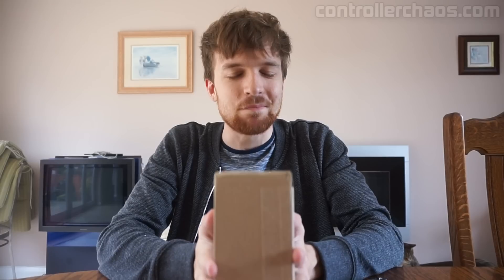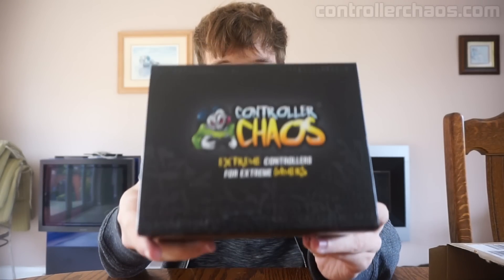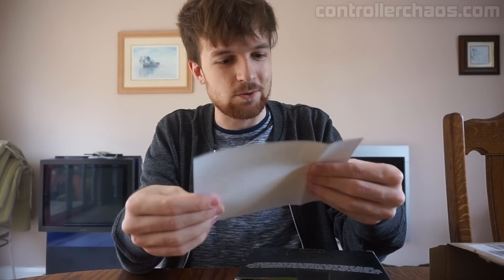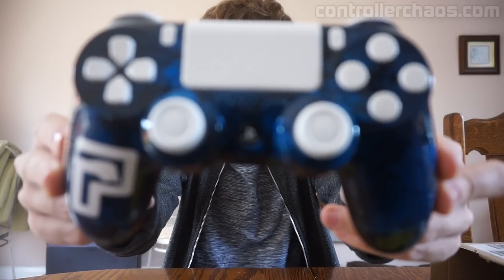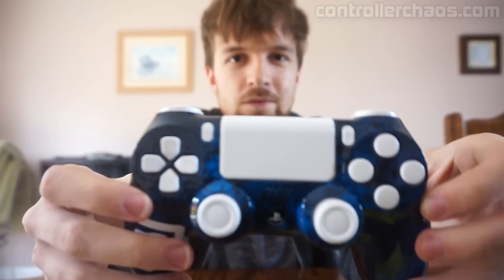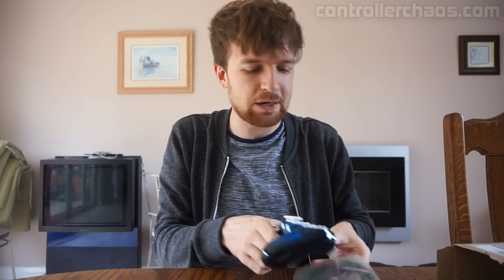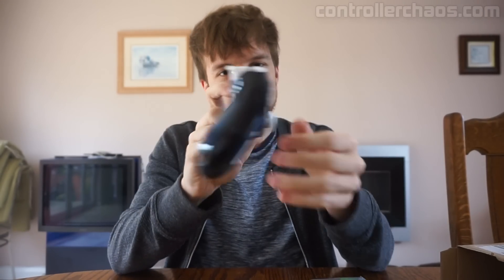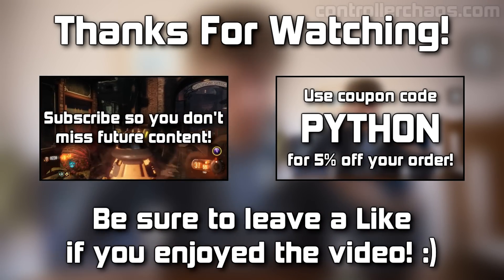COOLEST Controller I've EVER Owned! | PythonGB Controller Unboxing! (ControllerChaos)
● ControllerChaos - Providers of custom and modded PS3, PS4, Xbox 360 and Xbox One controllers!

The friendly folks over at ControllerChaos kindly offered to sponsor me my very own custom PythonGB controller. Do be sure to drop a like rating if you enjoyed the video and maybe want to see more like this! Many thanks! :D

♬ Background Music
"Solar Wind" (By Approaching Nirvana)